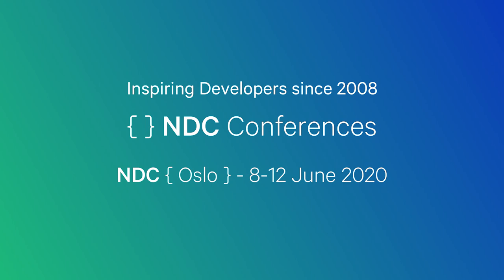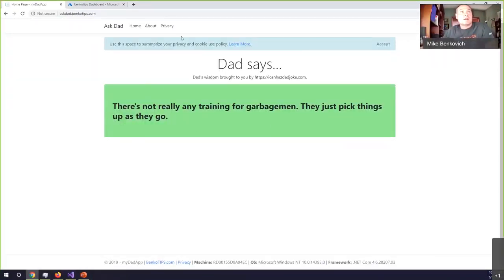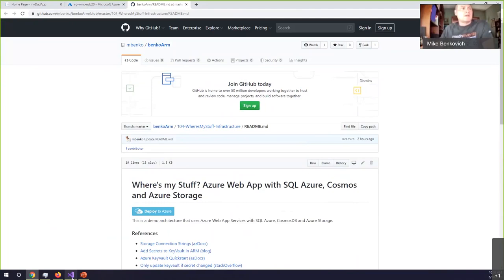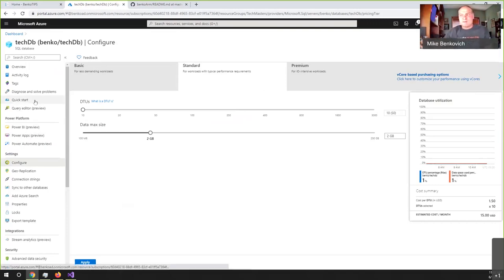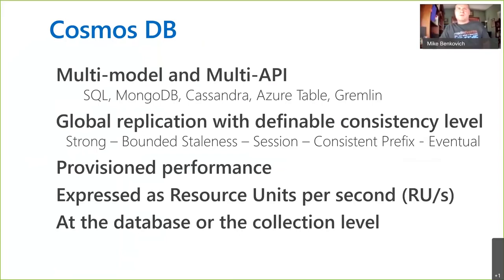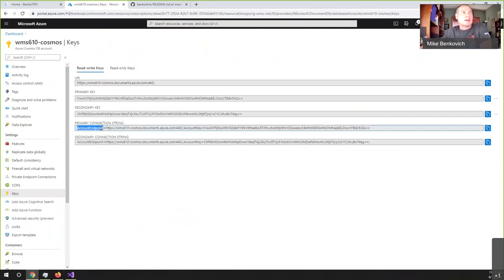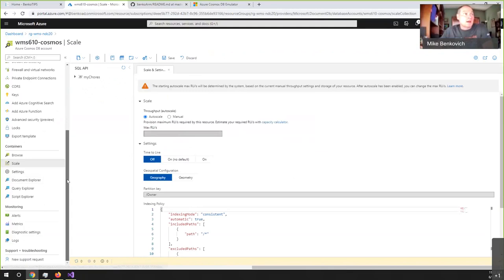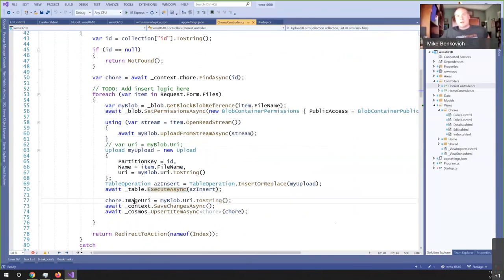Where's my Stuff? Exploring data storage options in Azure - Mike Benkovich - NDC Oslo 2020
Data is the currency of tomorrow, and with the explosion of IoT, edge devices, cloud computing and cheap storage it's never been more important to define and build around a solid data architecture.

The tools of yesterday brought us to where we are, but the relational engine is not your only choice. In this session we look at storage options, including Relational, NoSQL databases and Azure Storage. We'll show pros and cons of each and see what the tradeoffs mean. We walk thru converting a real application from using SQL Server to using storage options in the cloud, including SQL Database, table storage and Cosmos DB. We see how to leverage storage patterns to make the most out of our investment in the cloud.